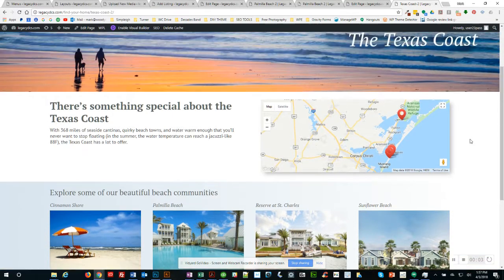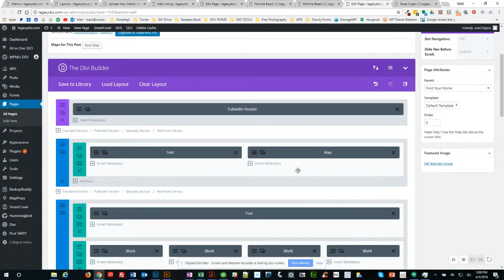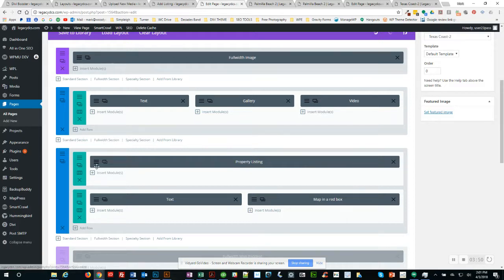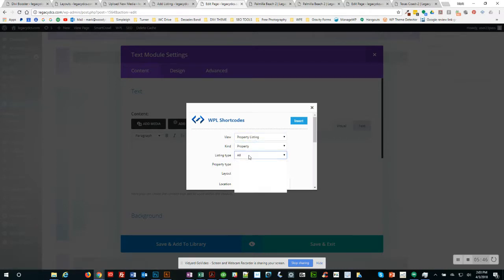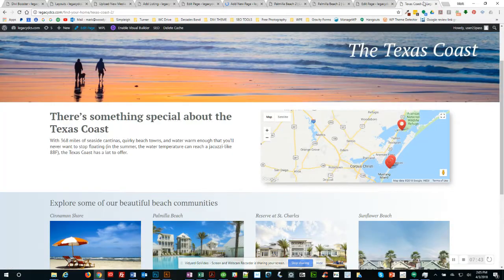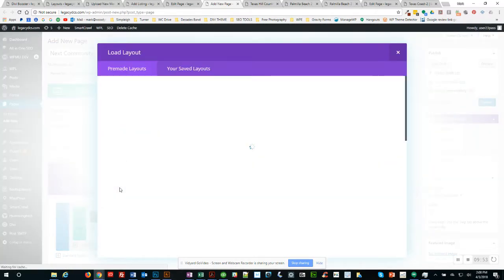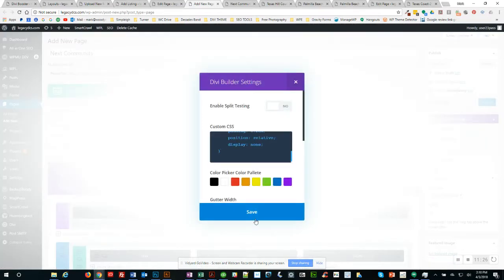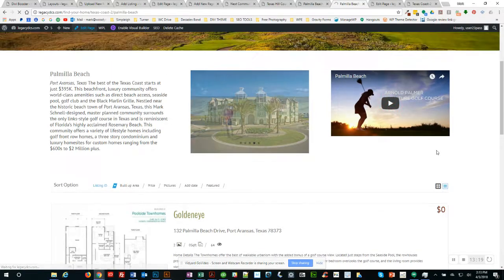Legacy DCS: Create community pages, maps, WPL shortcodes